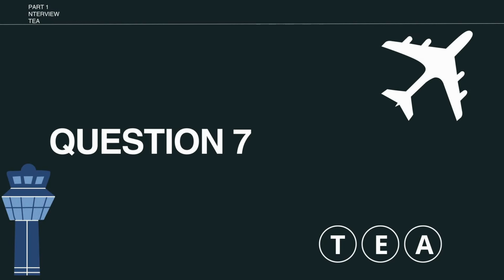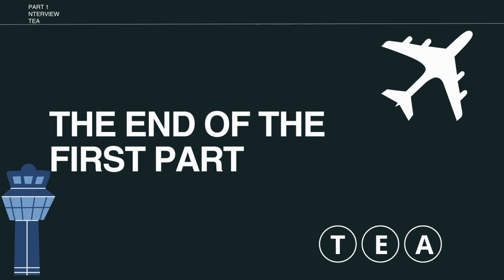ICAO English Test Level 4/6 - Interview Possible Questions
This is the first part of the TEA interview, as well as the majority of exams to assess ICAO English proficiency levels, where a series of questions about work and some personal information are asked. Here you will find the possible questions for the exam.